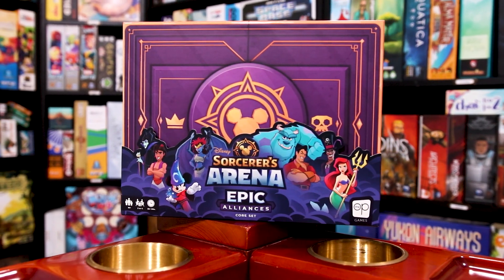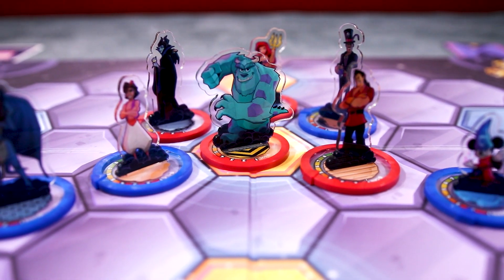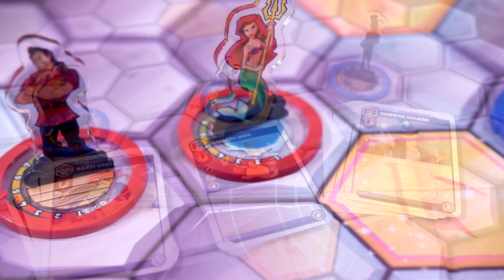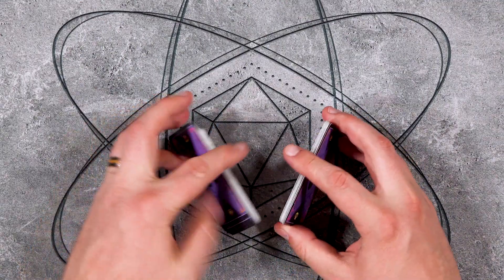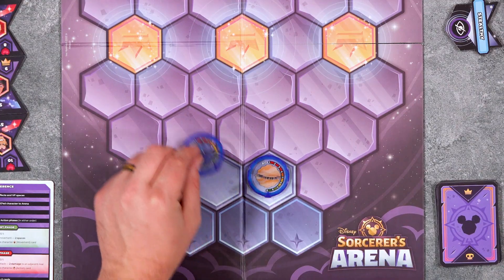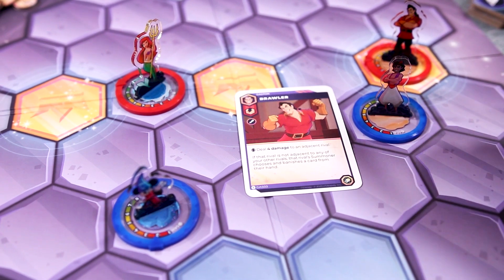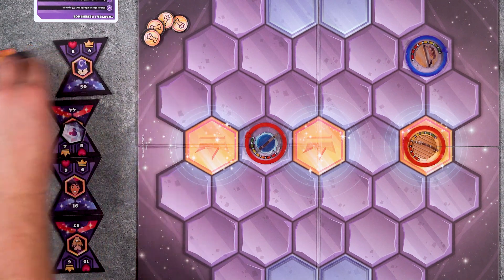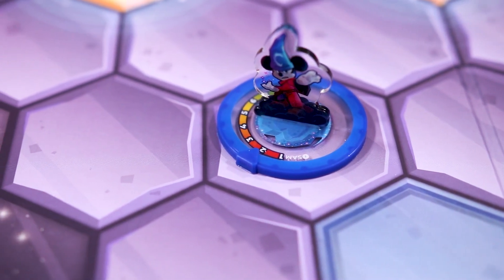Disney Sorcerer's Arena: Epic Alliances Core Set - In Focus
Take a closer look at "Disney Sorcerer's Arena: Epic Alliances Core Set" - In Focus! from designer Sean Fletcher & publisher The Op. This episode is presented by Mike Murphy of the and sponsored by The Op.